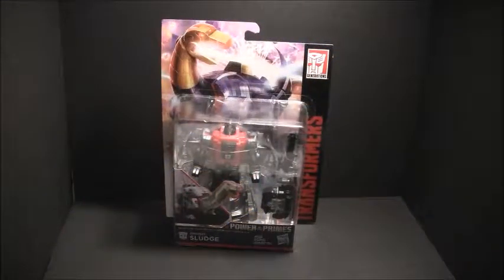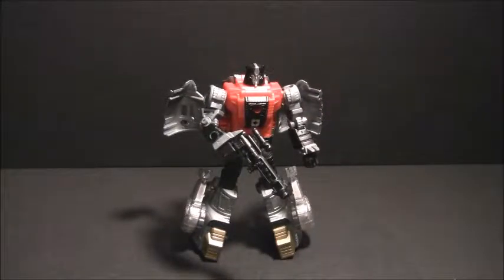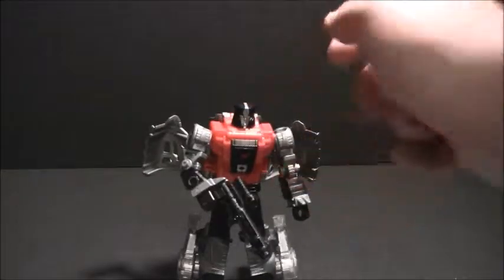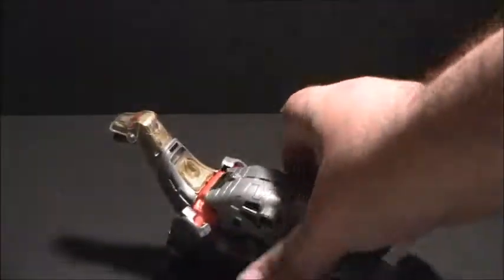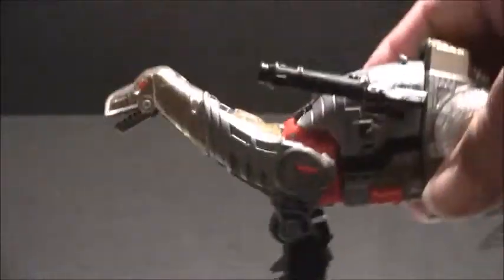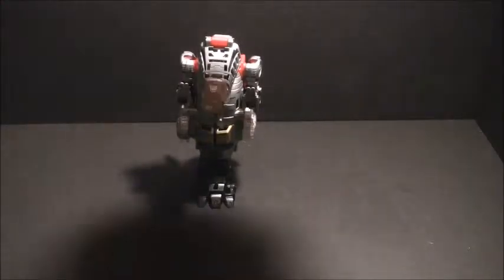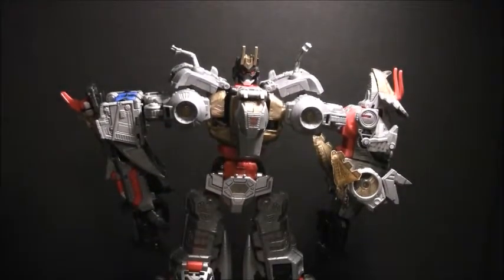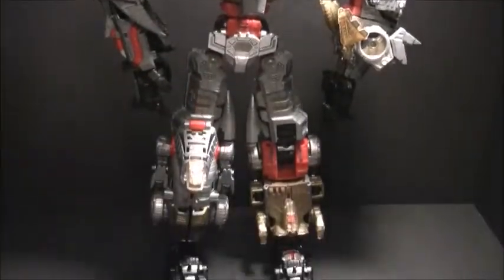March of the Dinobots sludge & Volcanicus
we're finally at the final dinobot, Sludge! and as a special treat we also take a peek at the combined volcanicus